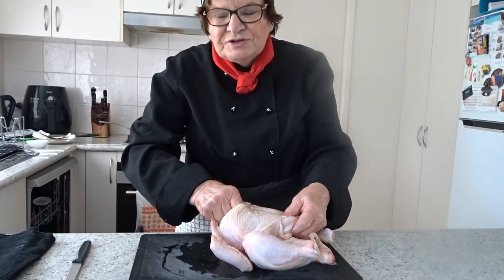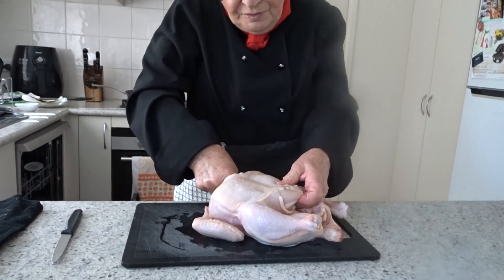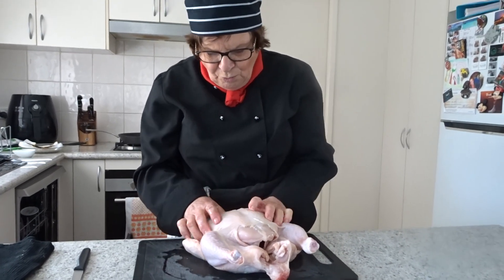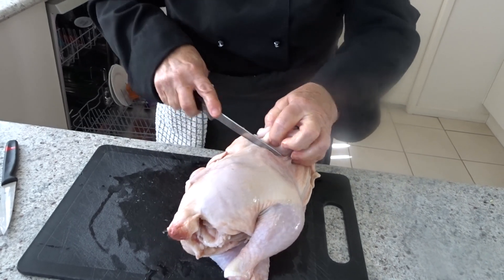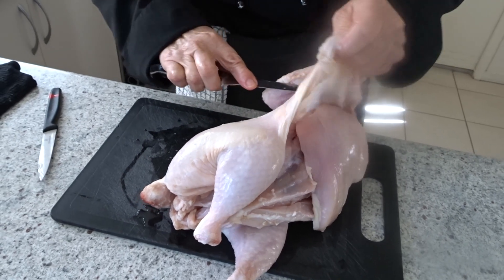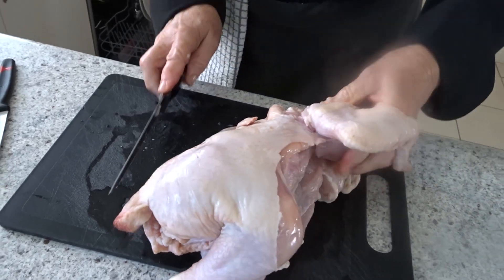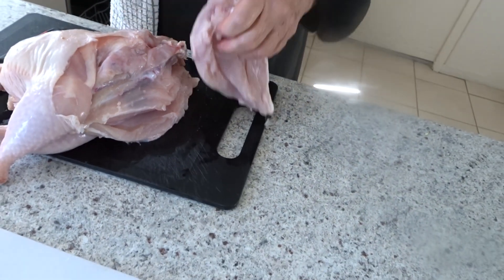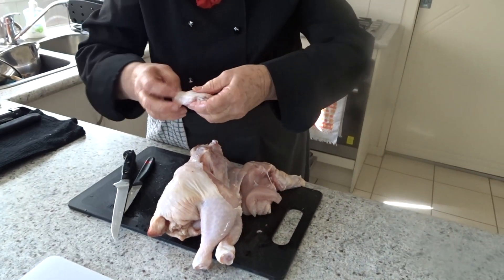Segmenting a Chicken 1/2